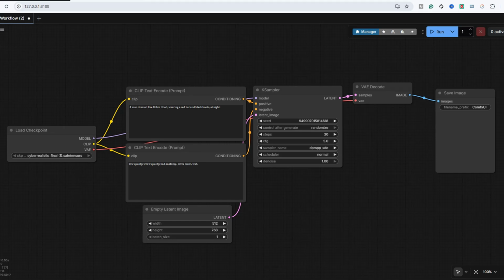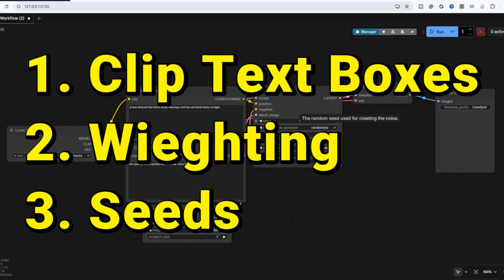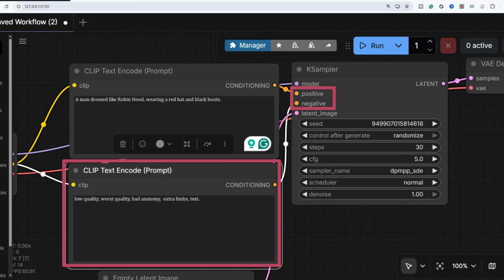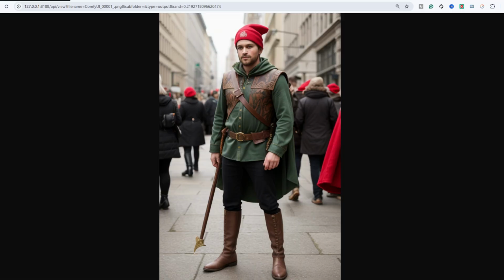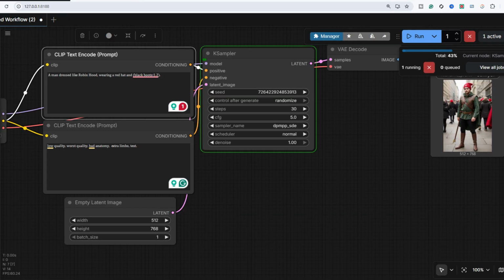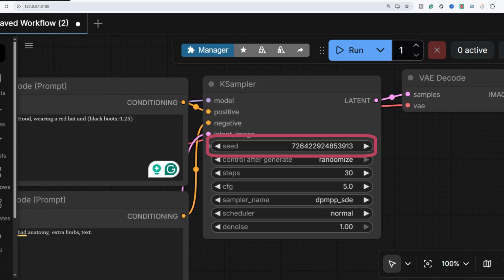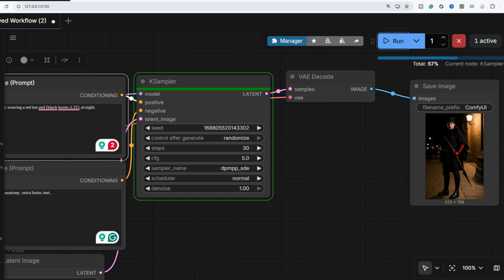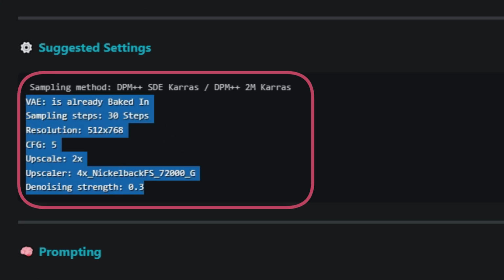ComfyUI Prompt Engineering: Weights, KSampler & Seeds Explained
Master your ComfyUI prompt and ComfyUI weights in this focused guide designed to give you total control over your image and video generation. Understanding how to balance positive and negative prompts is the foundation of high-quality outputs, but the real magic happens when you learn to adjust weights for specific tokens. This video breaks down exactly how to emphasize or de-emphasize elements in your workflow, so you stop guessing and start creating.
Beyond just text, we dive deep into the technical settings that actually drive the generation process. You will learn how the KSampler interprets your instructions and why locking your seeds is crucial for reproducibility when testing new ideas. Whether you are following along with our complete ComfyUI course or just need a quick reference for these specific nodes, this explanation clarifies the relationship between your inputs and the final render.
If you have been looking for a ComfyUI tutorial video that skips the fluff and explains the "why" behind the settings, this installment of our ComfyUI tutorial series is for you. We simplify complex concepts like prompt engineering and sampler settings so you can confidently build more advanced workflows on your own.